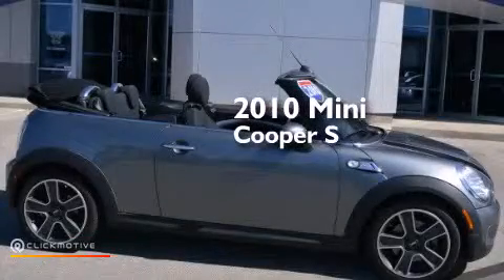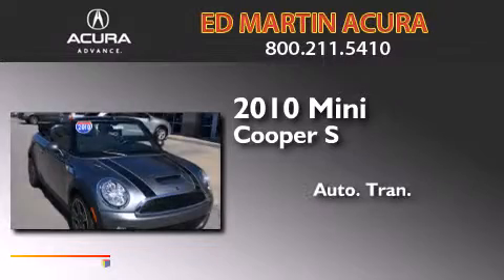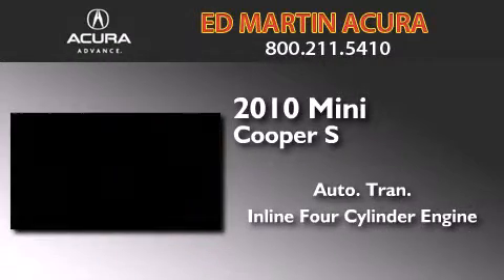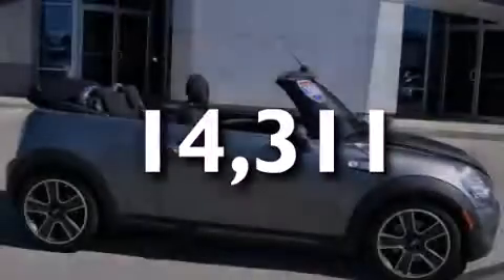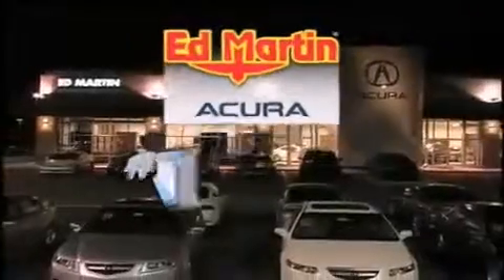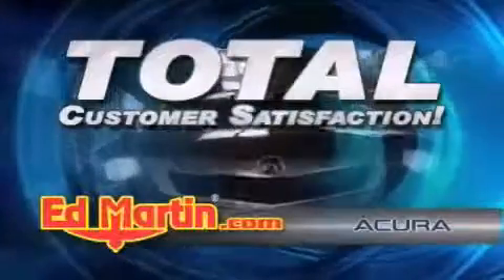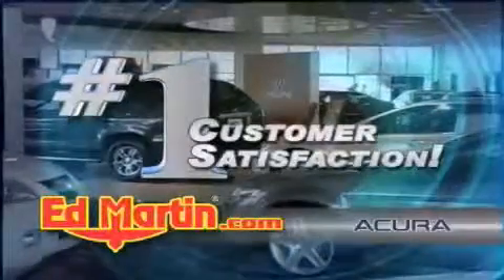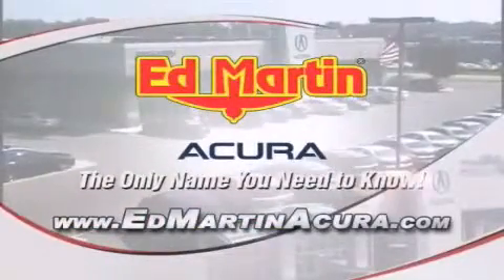2010 MINI Cooper Convertible Indianapolis IN 46240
We've been honored to serve the Indianapolis IN area , we promise that your experience at our dealership will exceed your expectations ! Year : 2010 Make : MINI Model : Cooper Convertible Engine : Gas 4-Cyl 1.6L/97.5 Trans . : Automatic Exterior : Dark Silver Metallic Miles : 14,311 Interior : Carbon Black Checkered Stock : 3M00114A Ed Martin Acura East 96th St Indianapolis , IN 46240